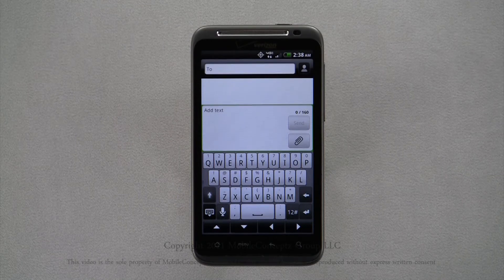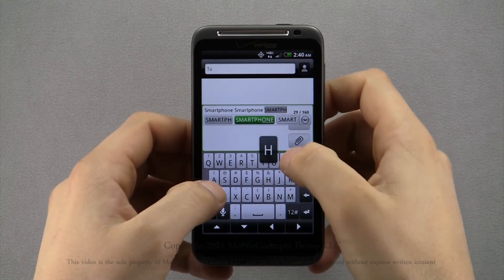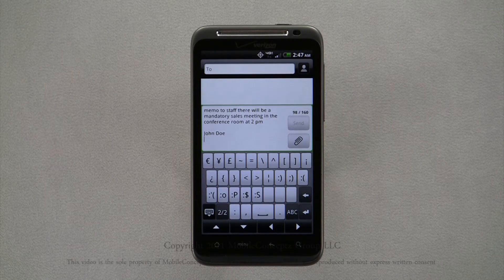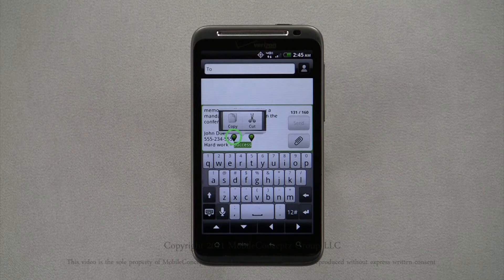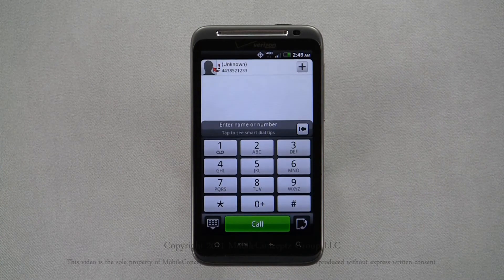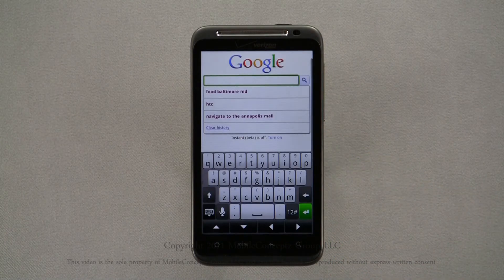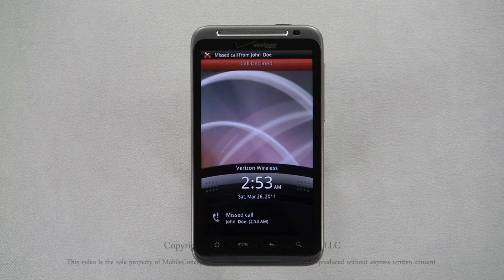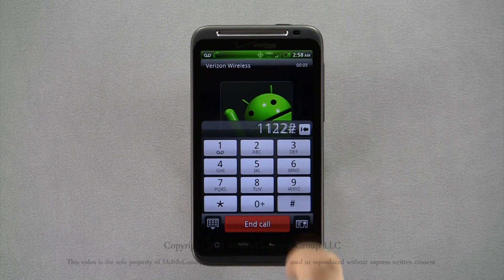Android Tutorial Part 2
In this tutorial we continue to cover the fundamentals of the HTC Thunderbolt: keyboard use, placing a phone call & multitasking, receiving and declining calls, and voicemail.
HTC ThunderBolt Tutorial
HTC Inspire Tutorial
HTC Evo Tutorial
HTC Sensation Tutorial